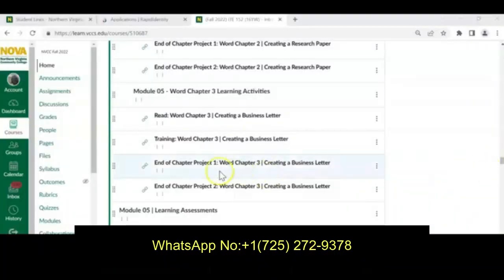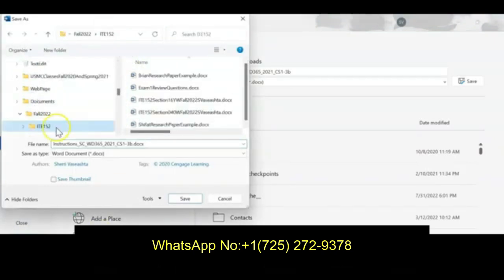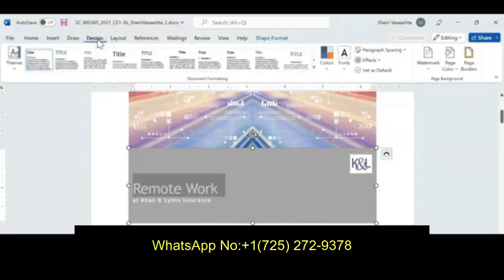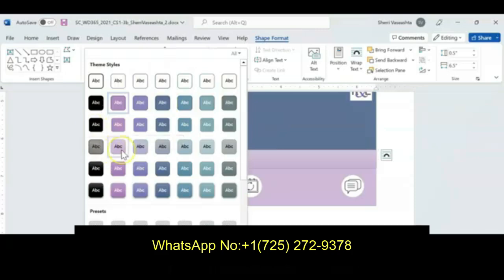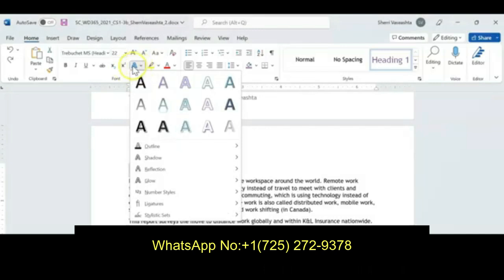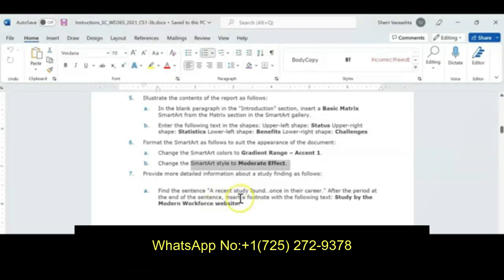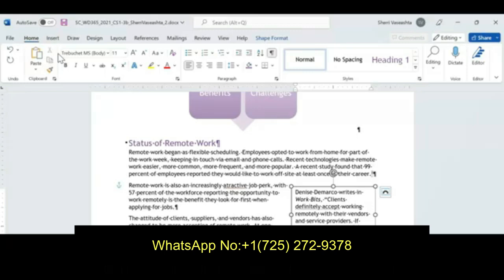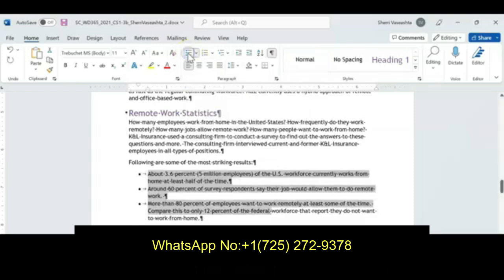Shally Cashman Word 365/2021 Module 1-3 SAM Capstone Project 1b | K&L Insurance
K&L Insurance
COMPLETING A COMPANY REPORT

GETTING STARTED
• Open the file SC_WD365_2021_CS1-3b_FirstLastName_1.docx, available for download.
• Save the file as SC_WD365_2021_CS1-3b_FirstLastName_2.docx by changing the “1” to a “2”.
o If you do not see the .docx file extension in the Save As dialog box, do not type it. The program will add the file extension for you automatically.
o Support_WD365_2021_CS1-3b_Clients.docx
• With the file SC_WD365_2021_CS1-3b_FirstLastName_2.docx still open, ensure that your first and last name is displayed in the footer. a. If the footer does not display your name, delete the file and download a new copy.

PROJECT STEPS
1. You are a human resources associate for K&L Insurance, a major insurance company located in Nashville, Tennessee, and are completing a company report on remote work. On page 1, change the case of the "Remote Work" title to Capitalize Each Word to soften the tone of the title.
2. Change the theme colors to Violet to coordinate with the company logo.
3. Add a shape to fill the blank space on the cover page as follows:
a. Near the bottom of page 1, insert a Rectangle from the Rectangles section in the Shapes gallery.
b. Resize the new rectangle to a height of 0.5" and a width of 6.5".
c. Apply the Subtle Effect – Lavender, Accent 2 shape style to the rectangle.
d. Remove the outline from the rectangle.
e. Drag the rectangle so that its top edge is aligned with the bottom edge of the "Remote Work" blue rectangle and its bottom edge is aligned with the top of the purple rectangle containing the three circular icons, as shown in Figure 1.
Figure 1: Position of the New Rectangle

4. On page 2, format the heading paragraph "Introduction" as follows to set it apart from the other headings in the document:
a. Apply a 22 point font size.
b. Apply the Fill: Lavender, Accent color 1; Shadow text effect.
5. Illustrate the contents of the report as follows:
a. In the blank paragraph in the "Introduction" section, insert a Basic Matrix SmartArt from the Matrix section in the SmartArt gallery.
b. Enter the following text in the shapes: Upper-left shape: Status Upper-right shape: Statistics Lower-left shape: Benefits Lower-right shape: Challenges
6. Format the SmartArt as follows to suit the appearance of the document:
a. Change the SmartArt colors to Gradient Range – Accent 1.
b. Change the SmartArt style to Moderate Effect.
7. Provide more detailed information about a study finding as follows:

K​&LInsurance
Modules1​-3SAMCapstoneProject1b
ShellyCashmanWord365​/2021
SC_WD365_2021_CS1​-3b
ShellyCashmanWord365​/2021Modules1_3SAMCapstoneProject1bK&LInsurance
K​&L_Insurance
Modules1​-3_SAM_Capstone_Project_1b
Shelly_Cashman_Word_365​/2021
SC_WD365_2021_CS1​-3b
Shelly_Cashman_Word_365​/2021_Modules1-3_SAM_Capstone_Project_1b_K&L_Insurance
NewPerspectivesWord2019_Modules1​-3_SAM_Capstone_Project_1b_K&L_Insurance
Modules1​-3-SAM-Capstone-Project-1b
Module_3​-1
module_3​-1_SAM_project_1b
module3​-1
SC_WD365_2021_CS1​-3b_FirstLastName_1.docx
SC_WD365_2021_CS1​-3b
SC_WD365_2021_CS1​-3b_FirstLastName
SC_WD365_2021_CS1​-3b_FirstLastName_1
SC_WD365_2021_CS1​-3b_FirstLastName_2